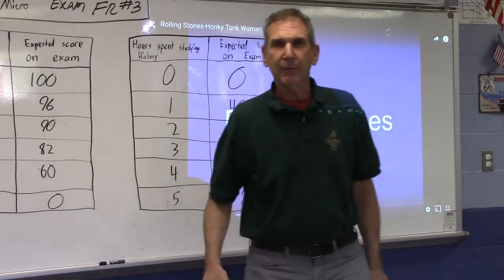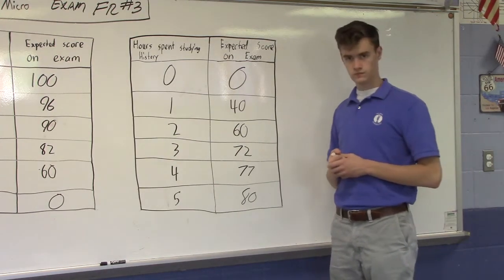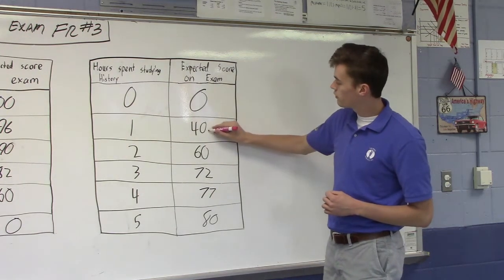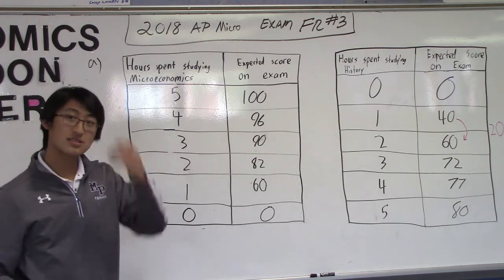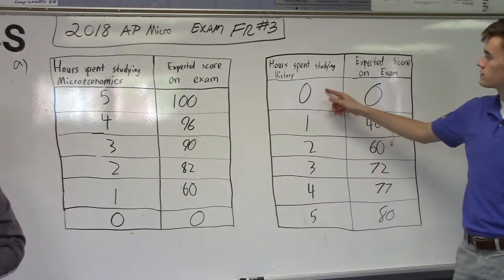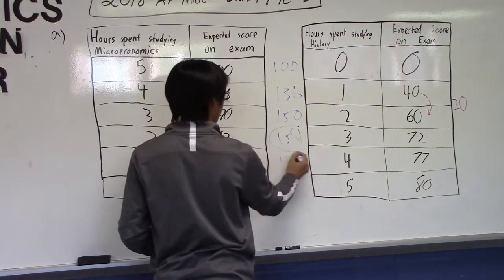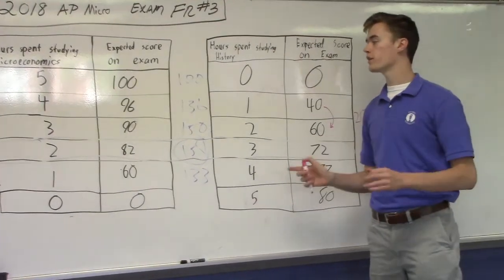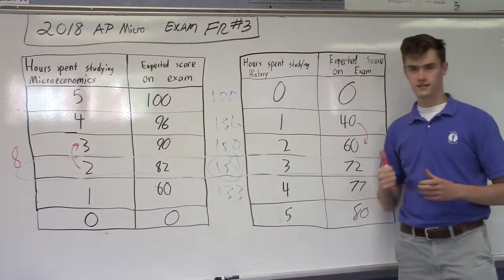AP MICRO EXAM 2018 Scoring Rubric ----Free Response Question #3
2018 AP MICRO #3
Nirali at University of Ainsley studying microeconomics vs. history for final exams to maximize utility/productivity

Presented by Malvern Prep Juniors:

Dylan T
Ashton C